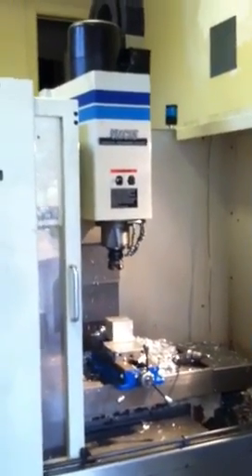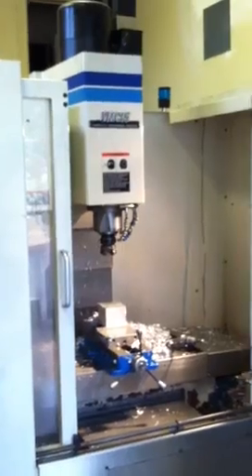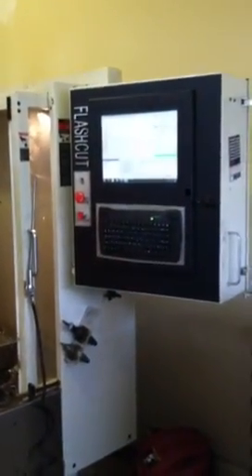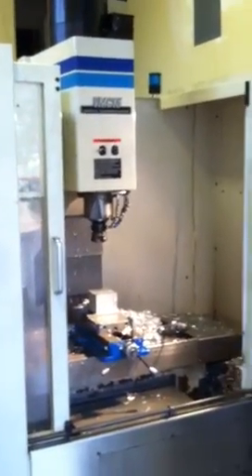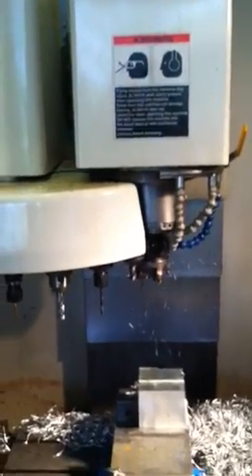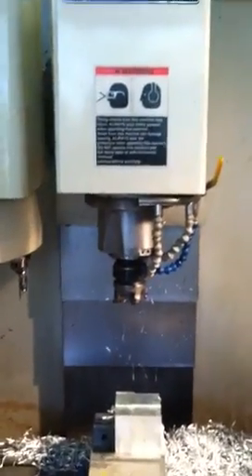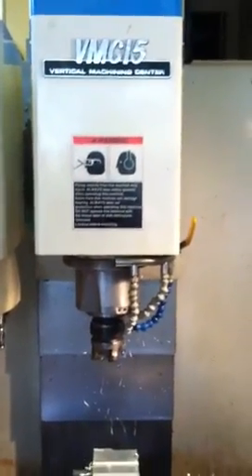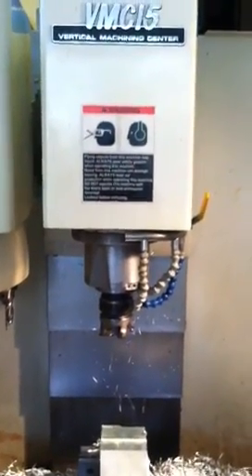Fadal Vmc 15 to Flashcut CNC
Retro fit Fadal to Flashcut